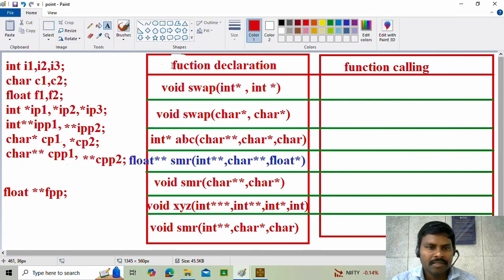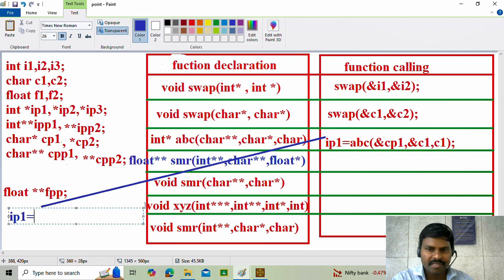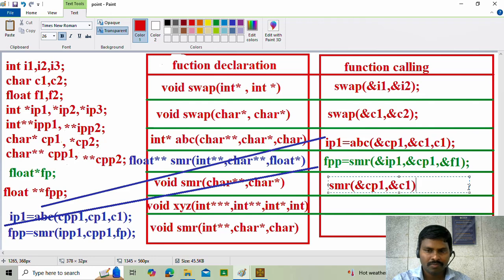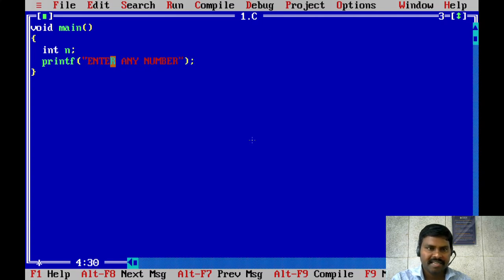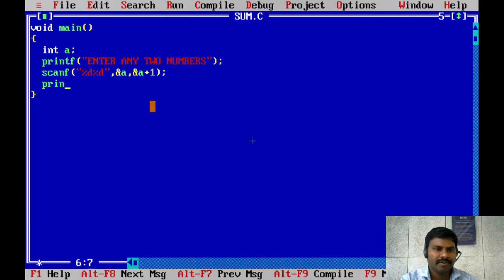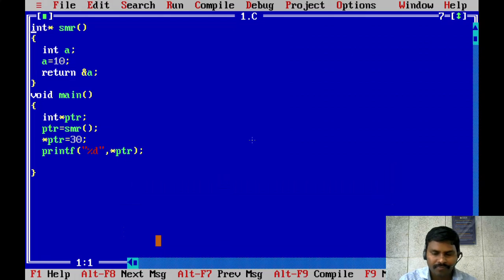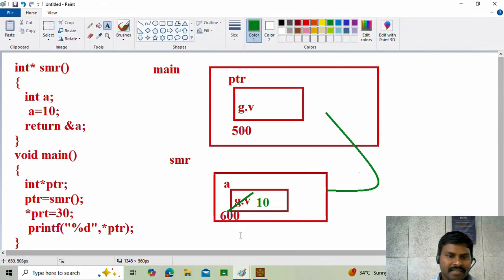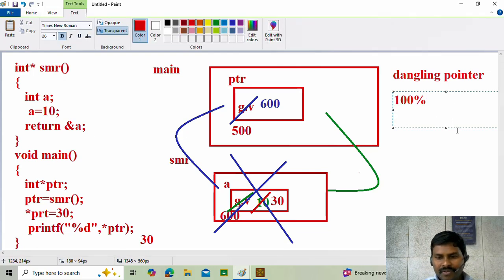dangling pointers in C language